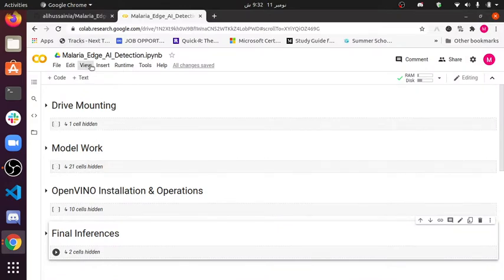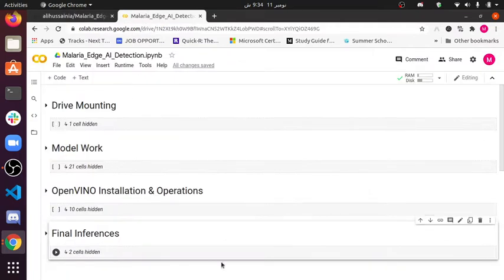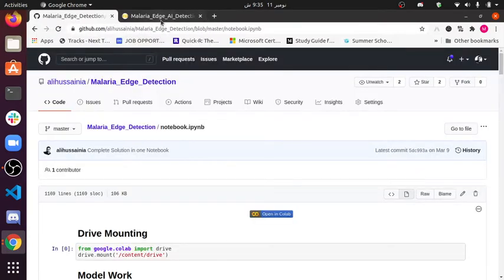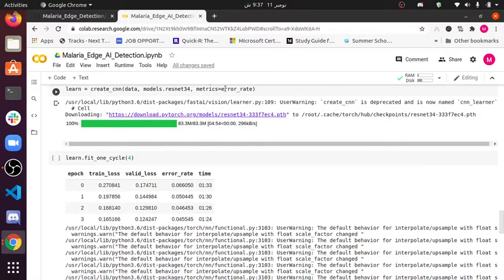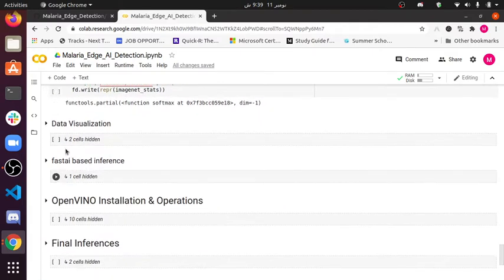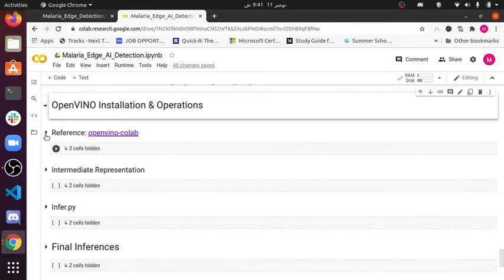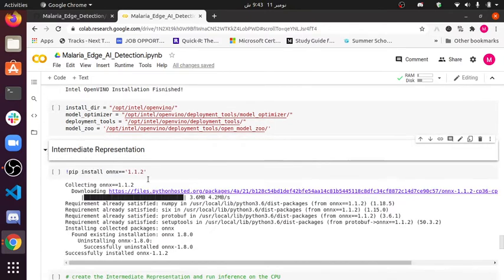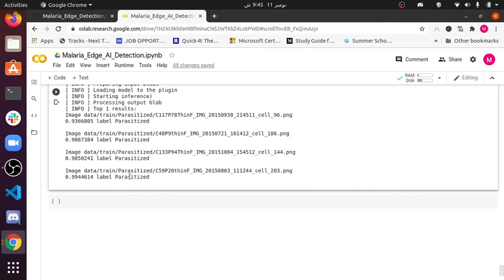Malaria Edge AI Detection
Malaria Edge AI Detection with OpenVINO Toolkit and fast.ai
The project includes optimized image classification using fast.ai model and OpenVINO IR to learn and classify healthy and infected blood smear malaria images.

Every 2 minutes, a child dies of malaria link and according to the World Health Organization's GHO data,globally, an estimated 3.4 billion people in 92 countries are at risk of being infected with malaria. But early diagnostics and treatment of malaria can save lives and prevent casualties.This is the reason of developing this project to make malaria detection and diagnosis fast, easy, and effective using Intel's OpenVINO based EDGE AI Solution.

How to use this Project
Step 1: Open the notebook.ipynb (Available in this repository).

Step 2: Click on the blue, Open in Colab Button

Step 3: Hover to the Menu bar , Click on File Button, Click on Save a copy in Drive

Step 4: Run the Cells one by one according to this video tutorial.

Result
That's it, and it will do all the work on its own and soon, you will see how the inference will be applied on the input images (blood films) and result in AI based detection of whether the input blood film is of a Parasite infected Patient or an Uninfected Person.